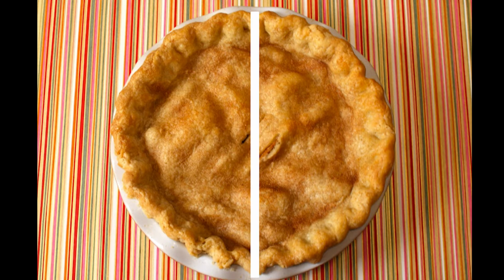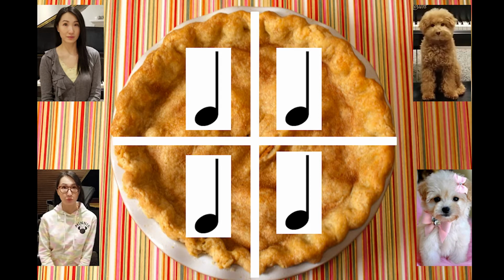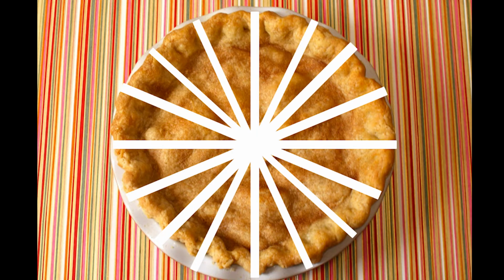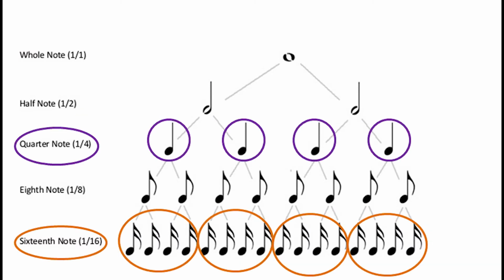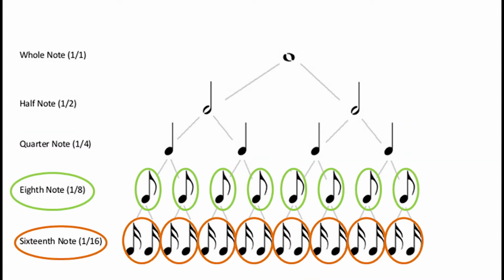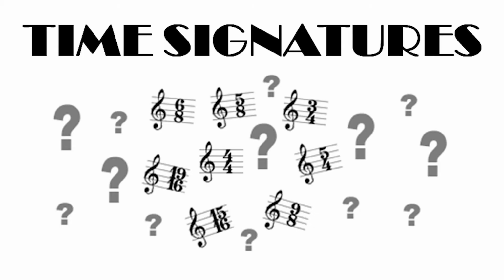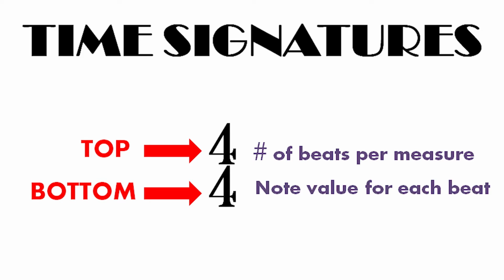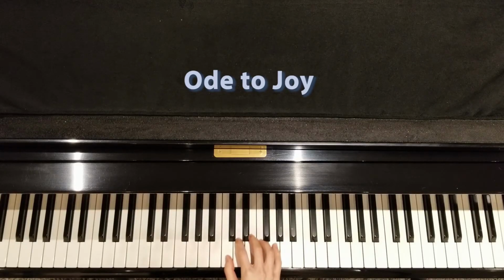Learn Note Values, Time Signatures & Songs in Middle C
A piano lesson for beginners teaching basic note values, 4/4 time signature, and songs in the Middle C position.